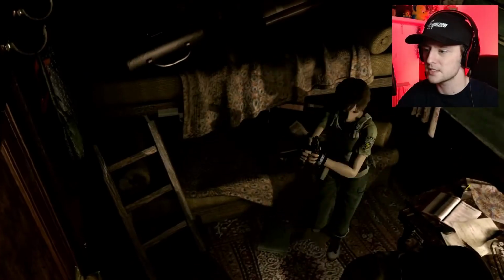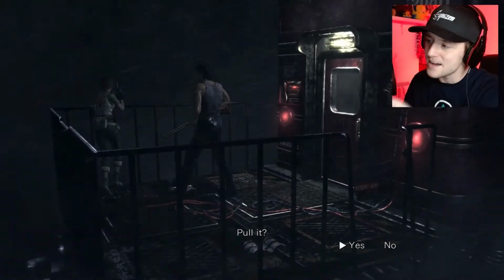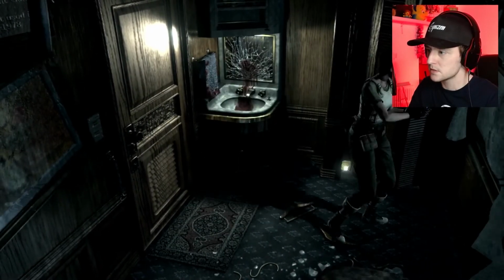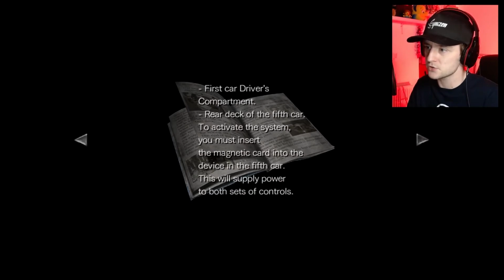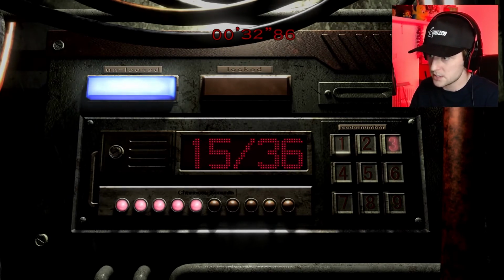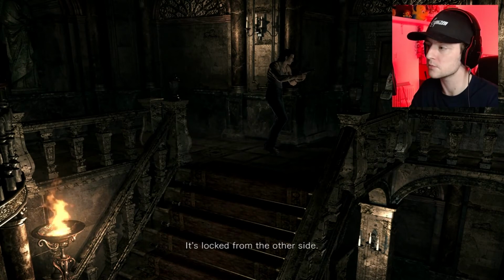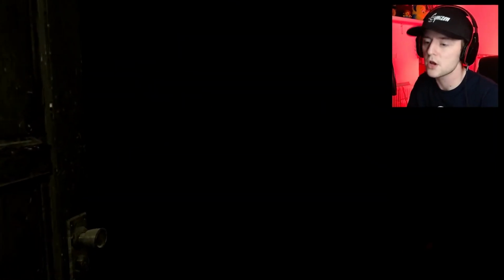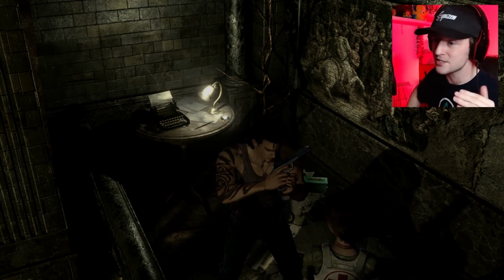WE CRASHED THE TRAIN!? | Resident Evil Zero Full Gameplay - Part 2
So I set myself the challenge of playing every main Resident Evil game before Resident Evil: Village comes out, starting with Resident Evil 0! Wish me luck!

In today's video, we CRASHED the Ecliptic Express and began to explore the Umbrella Corporation's Training Facility!

If you have any games you would like me to play, let me know by commenting on this video!

This game is available on PC, on The PlayStation Store, The Microsoft Store for Xbox, and on the Nintendo Store. I am playing this on The Nintendo Switch

My name is Oli, I don't know what I'm doing - Enjoy!

Spookster - Wayne Jones